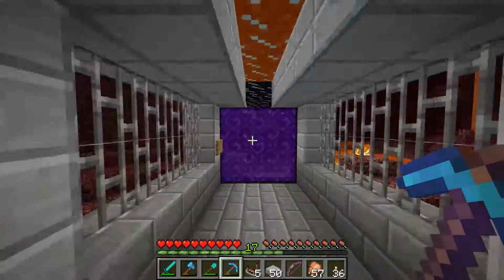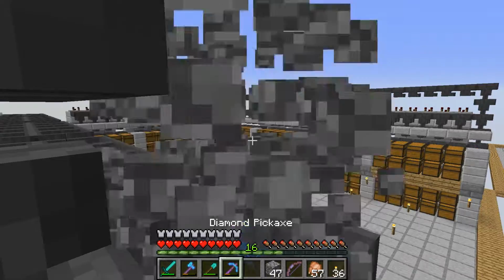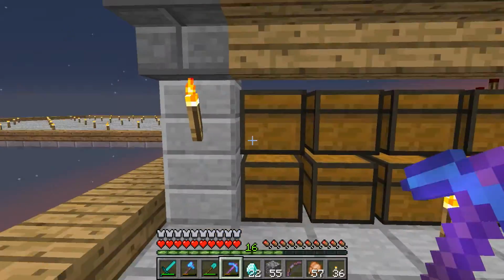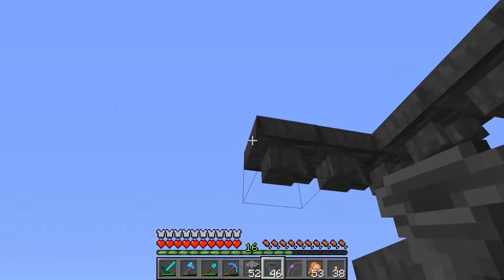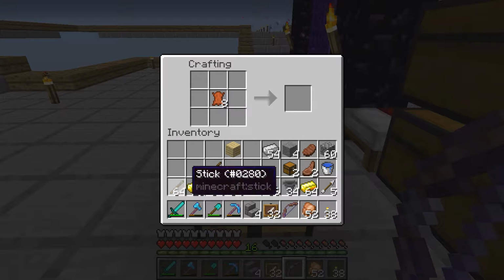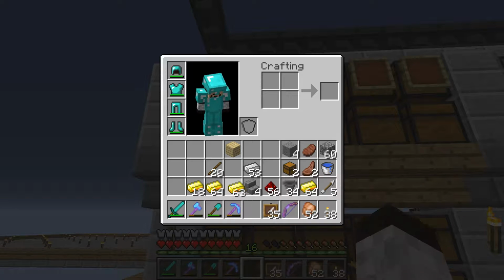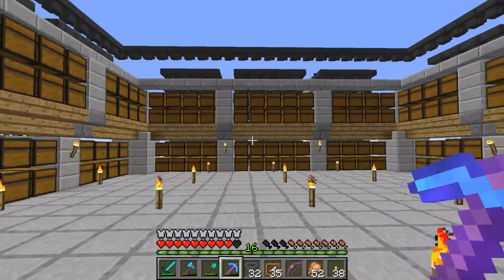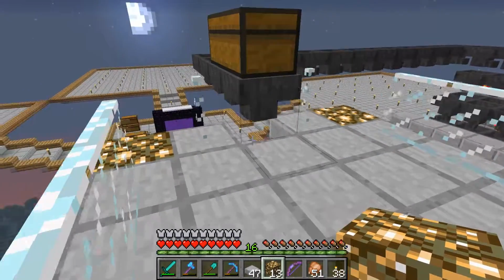Tinker World 17- Storage System Complete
In this episode of Tinker World, I complete the storage system.  It finally is working.  Now all I need to do is configure it over time.

Note that the audio gets out of sync from time to time.  I'm trying to sort that out now.  Apologies.